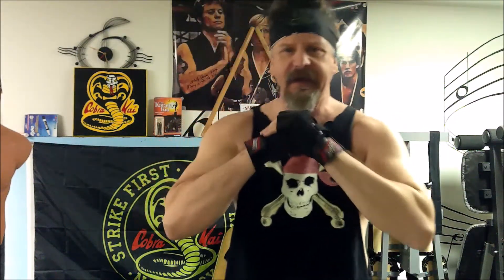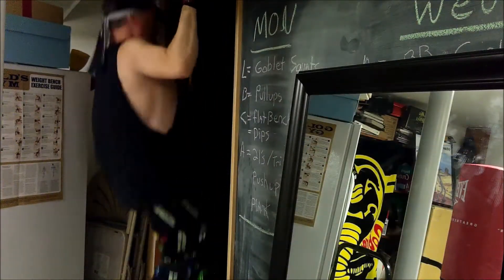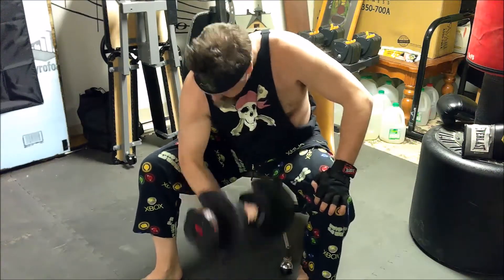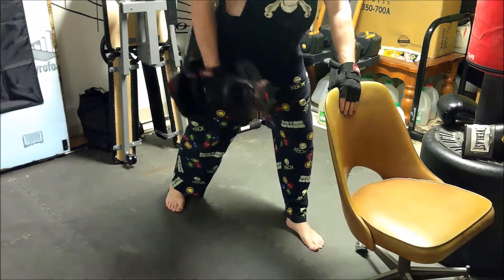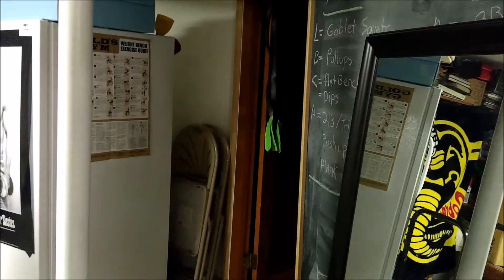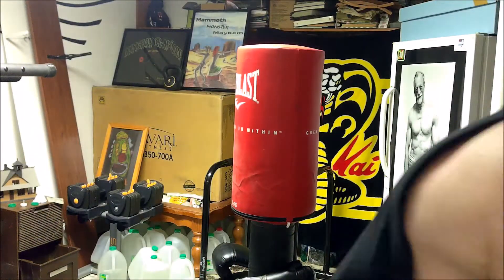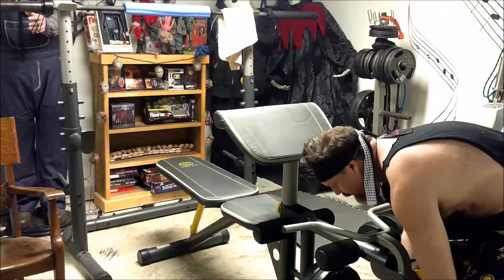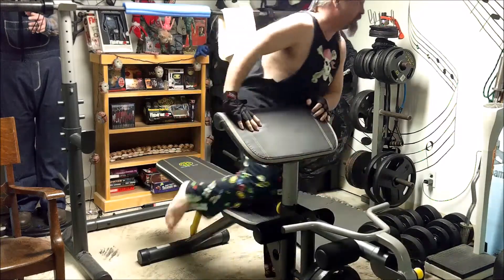Might have pushed a bit much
Got the camera working and the microphone arrived so thought I would do a 4th round and test things out.  My body was not keen on that idea.  However it was a good test and first step into how I plan to do things in the new year.